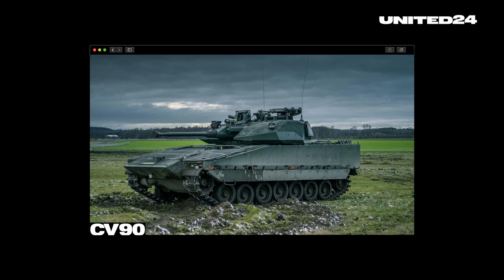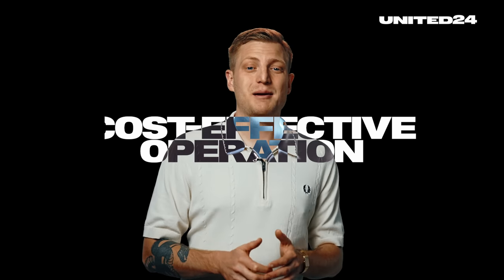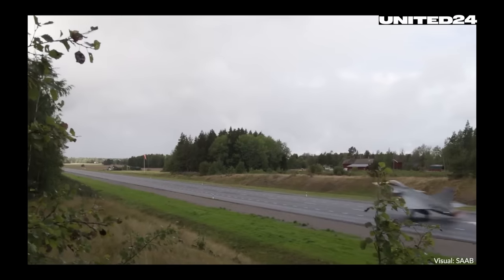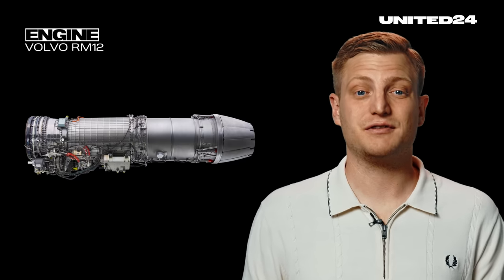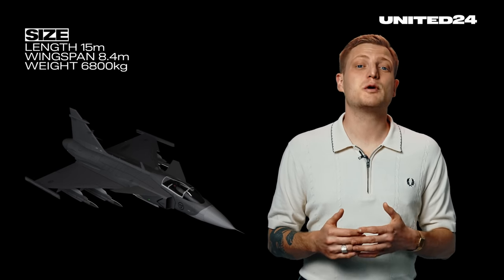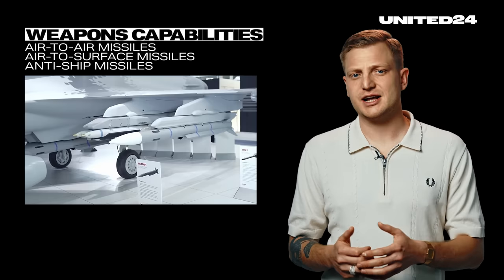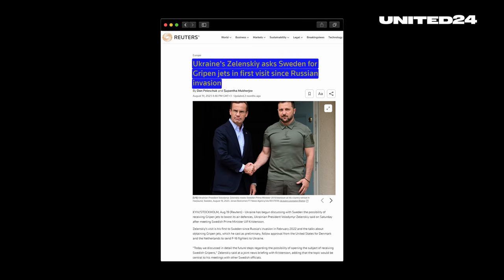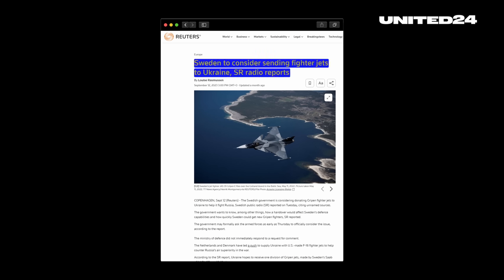🇸🇪 Swedish Gripen Fighter Jet. Why is 🇺🇦 looking for these airplanes as an addition to the F-16?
Ukrainian pilots have completed assesment training on Swedens main multirole fighter jet: The Gripen. But why is Ukraine looking for these airplanes as an addition to the F-16?
there are many reasons. The planes are relativley cheap, easy to maintain, small AND: they might be delivered even faster than the F-16s. The biggest advantage though should be its weapons capabilities, especially the METEOR, a air to air missile with beyond visual capabilities that is described as the best in the world. In this short episode, we want to quickly outline and introduce the GRIPEN and give examples of how it can be useful on the battlefield!